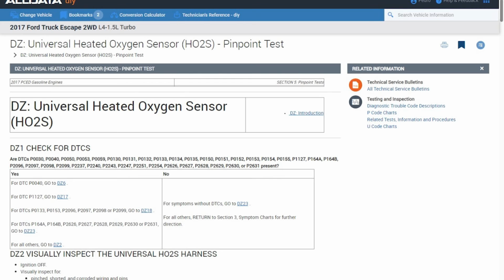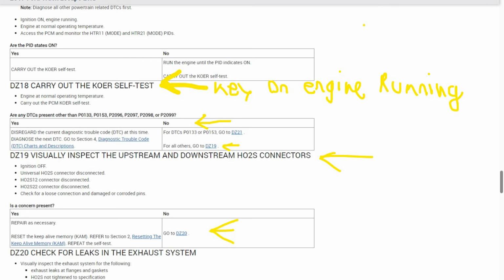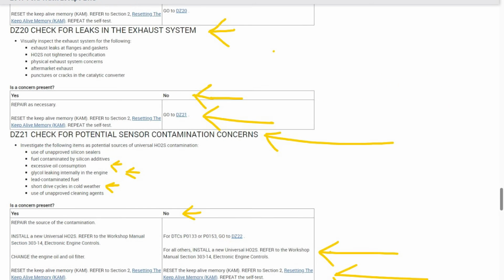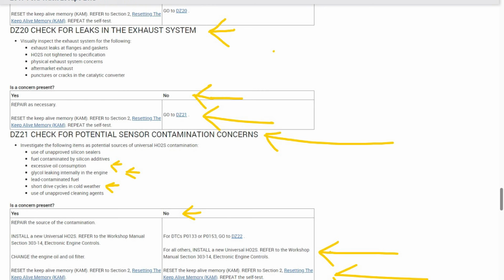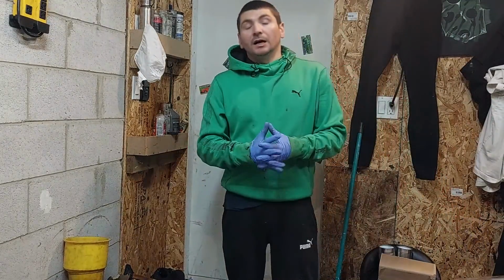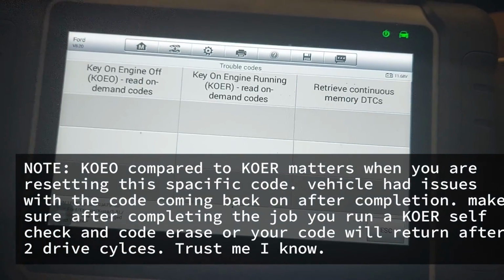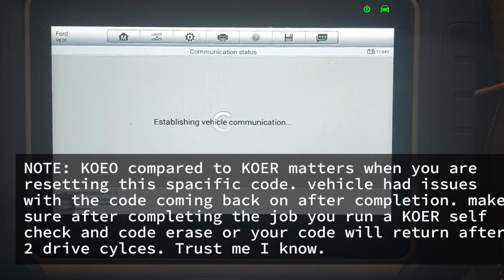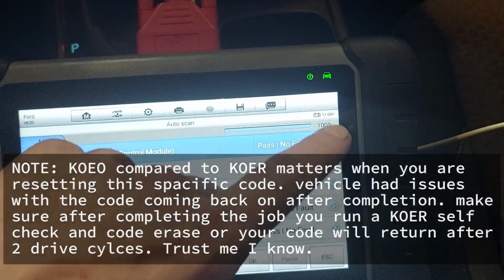P2096 Post Catalyst Fuel Trim System Too Lean (bank 1). Battery, B1S2 oxygen sensor replacement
On todays episode of my home garage we tackle a 2017 Ford Escape 1.5L EcoBoost with a P2096 code. Alot of issues with this code online on various models and a lot of people replace sensor and code comes back. Please Reset the code properly and run a Key On Engine Running self check (KOER).
If you do not you run the risk of the code returning. for all we know this code is simply due to short driving trim and or oil consumption and a simple reset will clear code out. we had the code return after replacement and then checked over everything and looked at service information and noticed it said to do a Key On Engine Running after sensor replacement it must run a  system reset and reset adaptations.